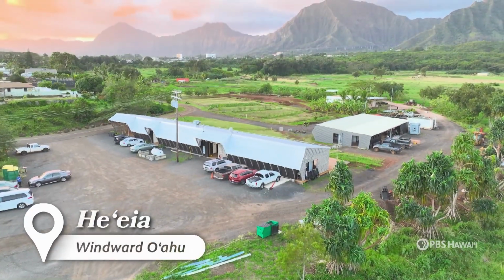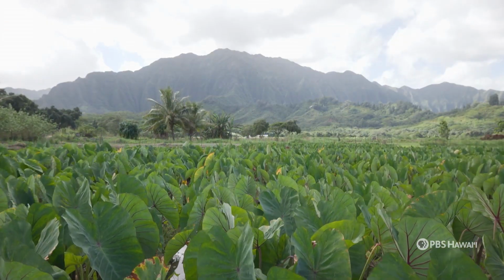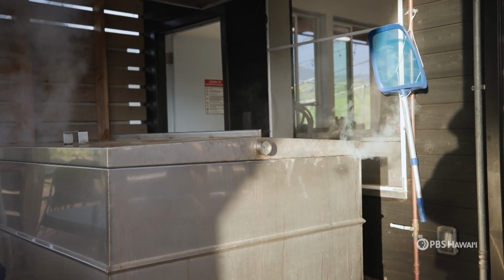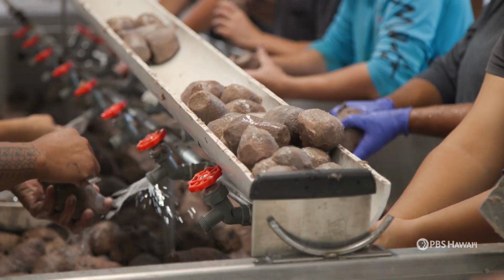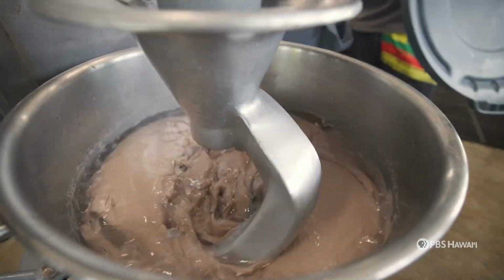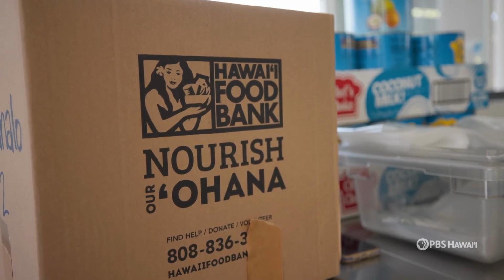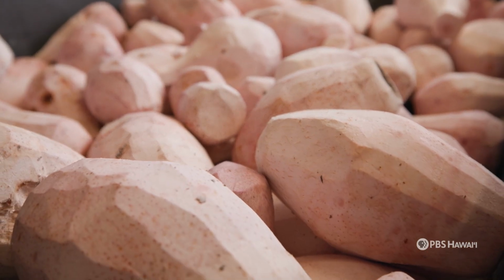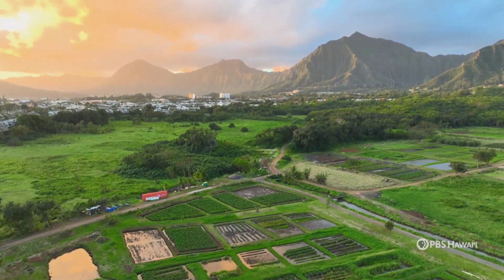Kāko‘o ‘Ōiwi: Cultivating Food, Community, and Land | Home is Here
A century ago, Heʻeia was used for growing taro. Today, Kāko‘o ‘Ōiwi, a non-profit organization, is working to restore those loʻi kalo while also churning out a staple in Hawaiian food and culture.

This content is made possible by viewers like you. Support PBS Hawaiʻi

Home is Here is a local series that takes you deep into neighborhoods across Hawai‘i, providing an inside peek at how we live, work and play.